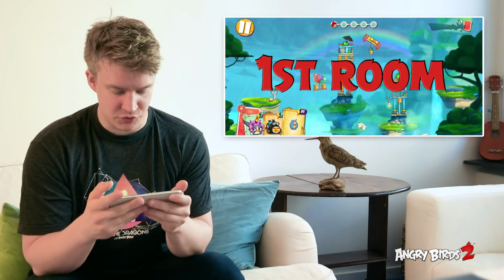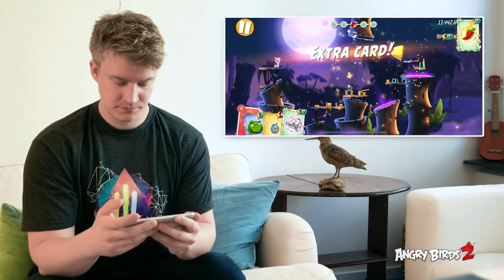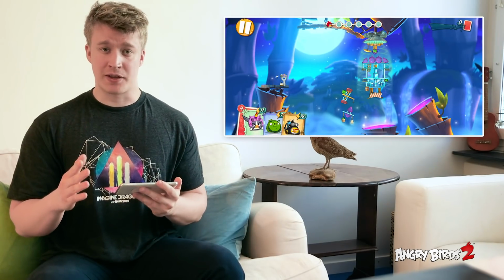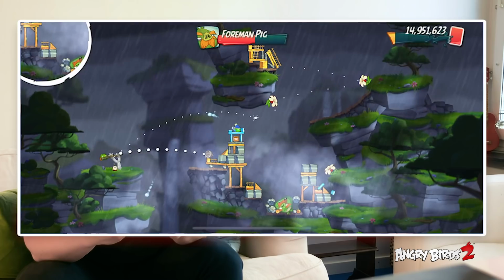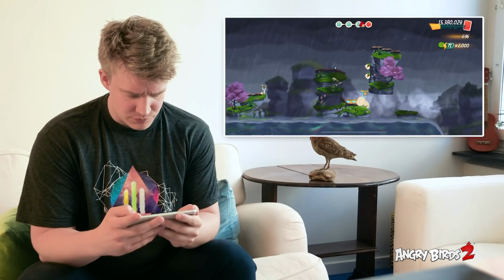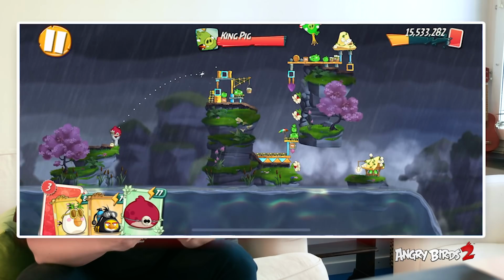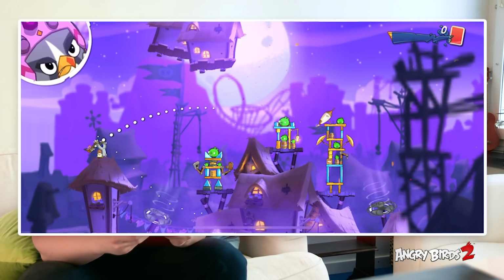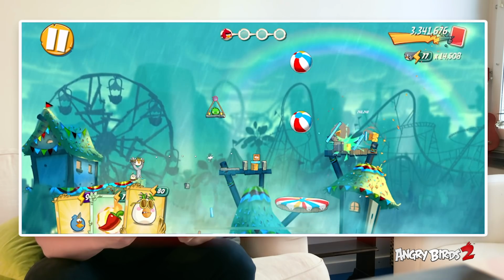How To Play Angry Birds 2 | Silver Showcase with Gustaf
Angry Birds 2 Producer Gustaf is back with another one! If you think you know all about slinging Silver, wait until you learn Gustaf's tips and tricks. From ground slams to baloon chain reactions, this is your ultimate master class of destruction!

😎Fling birds, pop pigs, collect hats, fly jetpacks. Play Angry Birds 2 for FREE!